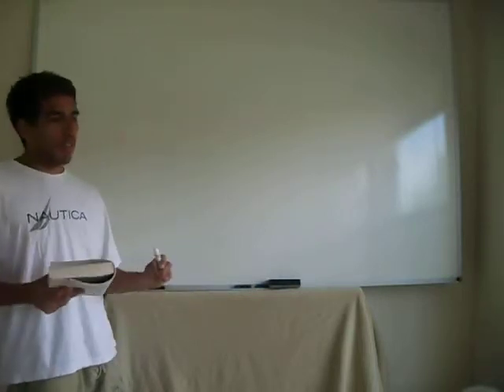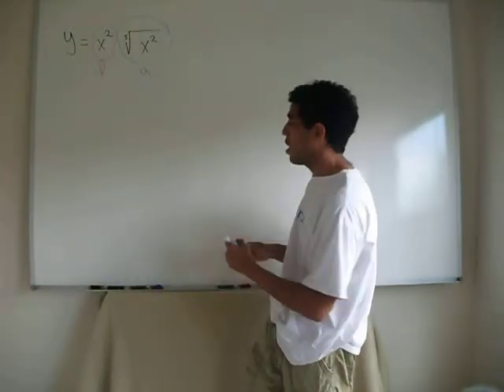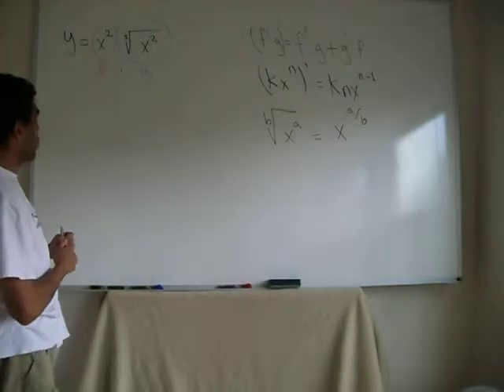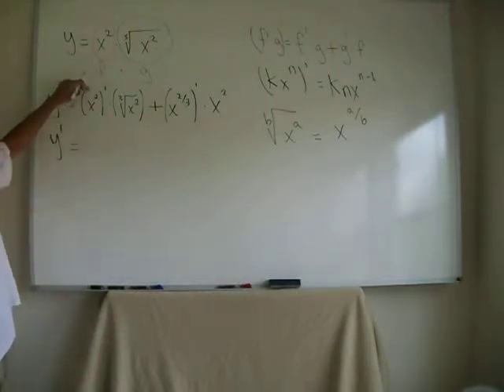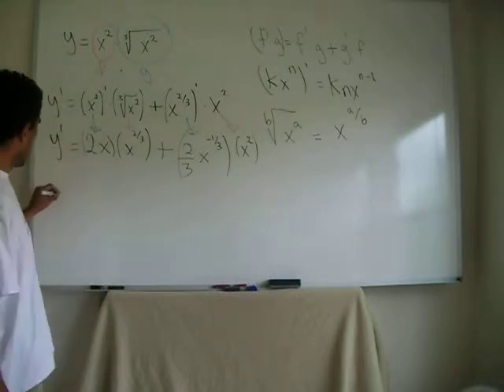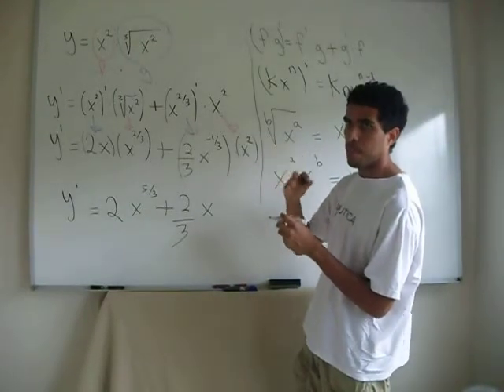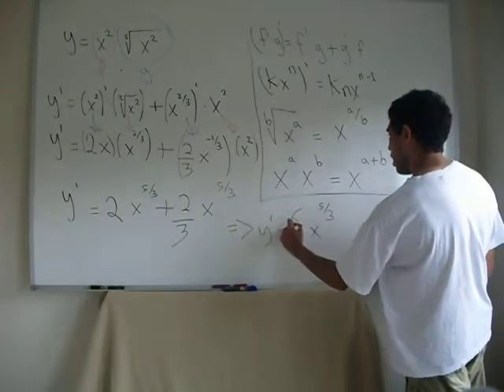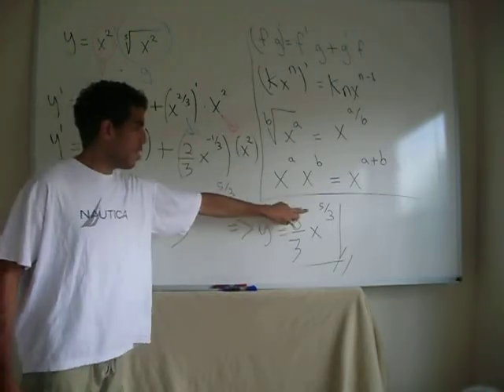Derivatives: Derivative of a Product - Part 2/3: Example #1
Derivatives: Derivative of a Product Example #1 Part 1/3